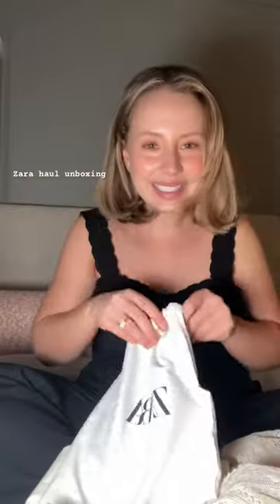Zara spring haul unboxing vlog